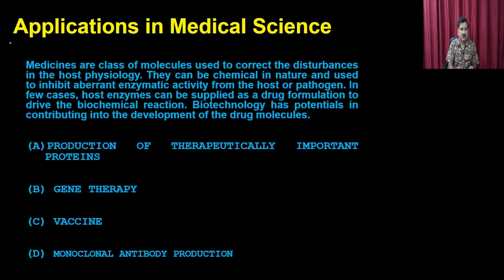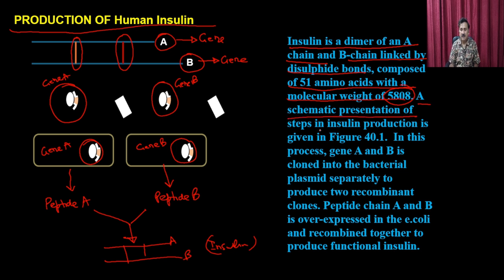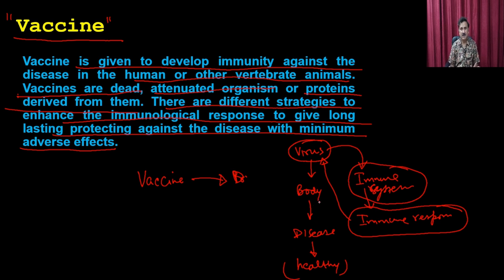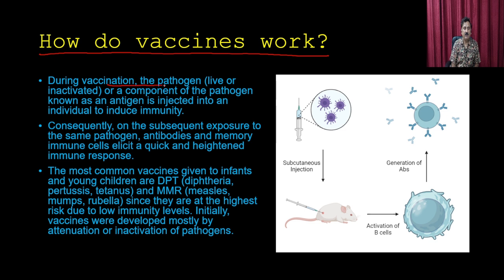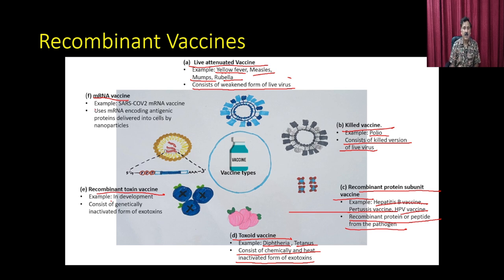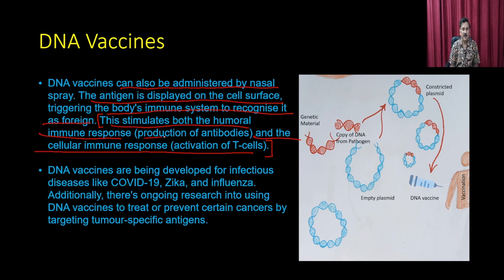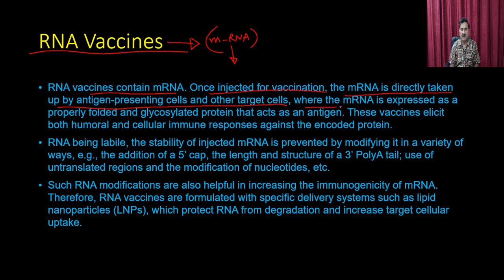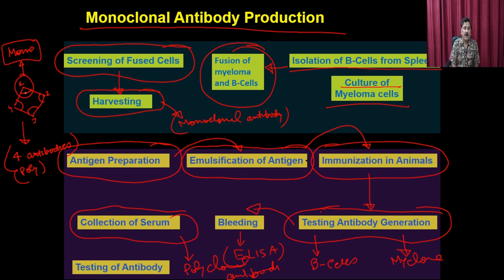Application of Recombinant DNA Technology Part-4